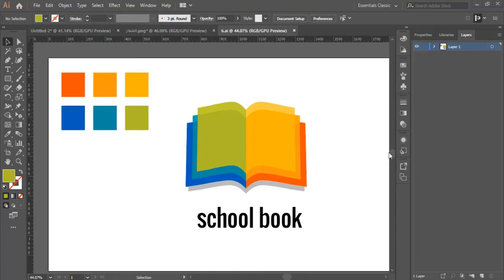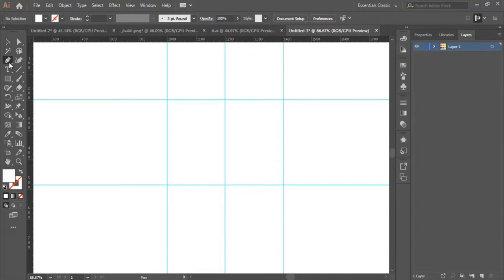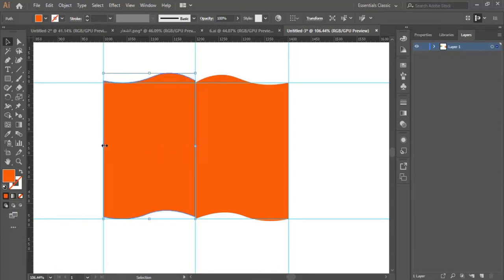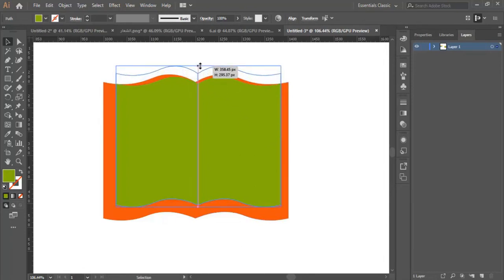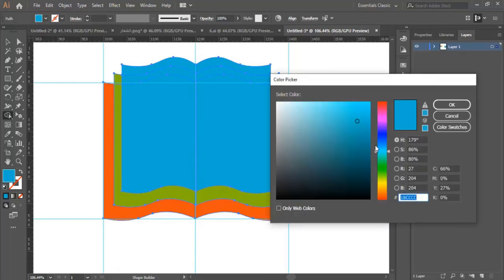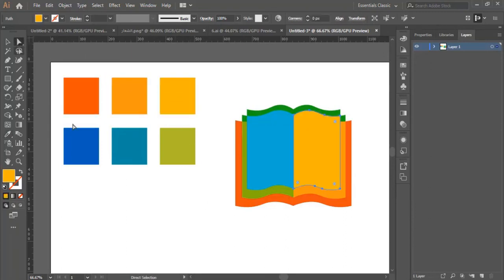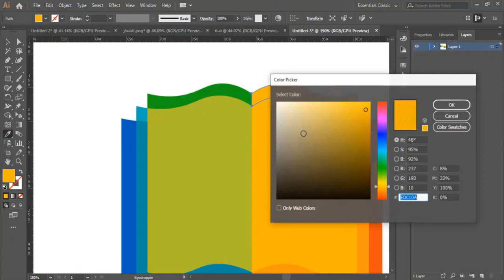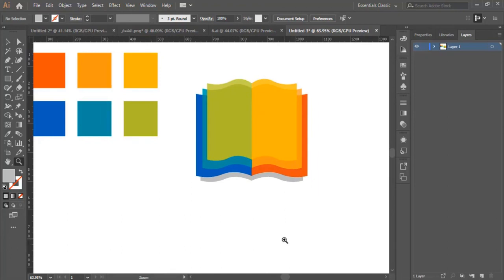8-How to make Book logo in illustrator ! Logo Design from Beginner to Professional Complete course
How to make  Book logo in illustrator ! Logo Design from Beginner to Professional Complete course.
Logo Design From Beginner To Professional !1st Logo Design Part 1.Complete logo design guide from beginning to end .don’t forget to like share and subscribe .The logo design Process: when you design a logo, you should follow a precise logo design process to ensure that your final design be the right solution for the client problem. There is always precise steps that will guarantee you a great final logo design: Design brief: this step where you send to the client a detailed logo design questionnaire to collect all the information needed. Research and Mind mapping: in this phase you should make a deep search about the industry, and the competitors of your client, you will also learn about your client’s target audience. Sketching And Refining: this step is about putting ideas on paper no matter how you drawing look like, its about gathering as much logo design concept as possible, then choosing the right ones an clean it. Digitizing: this step is about digitizing your sketches and making them scalable vector logo designs. Delivery: this is the final phase where you make a good presentation with all you logo design concepts and present it to the client.